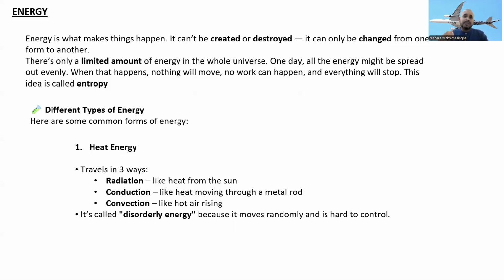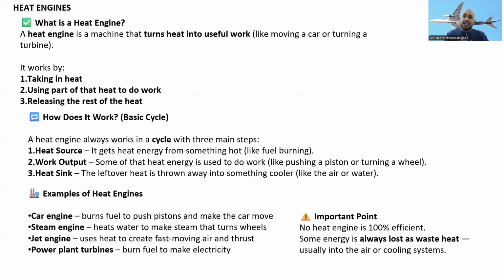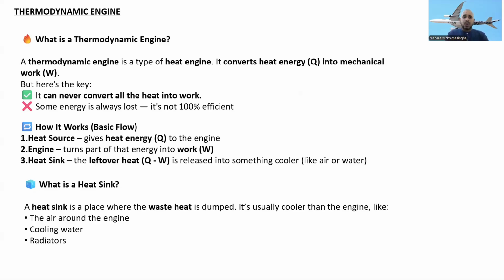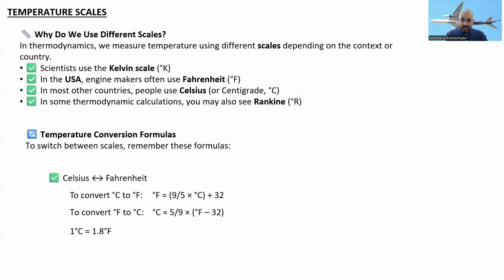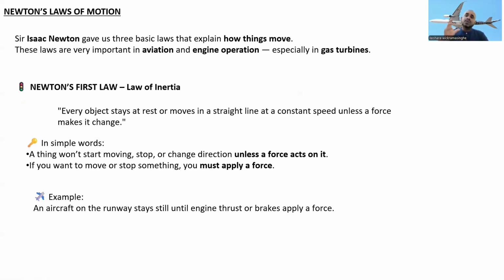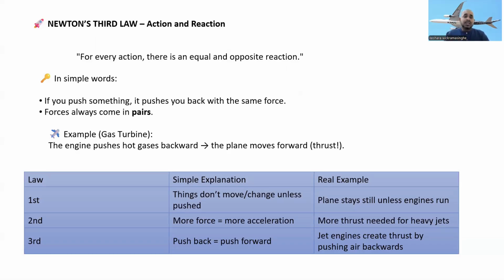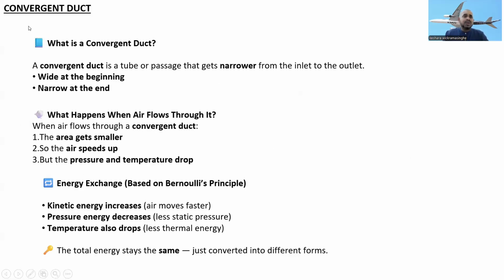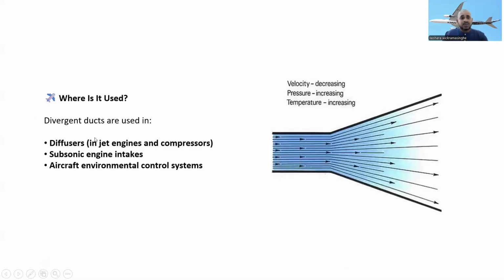Part 2 | Lesson 2 | Gas Turbine | Physics Overview | EASA B1 Module 15 | basic module exam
Welcome to Kwiation  Engineering!

your trusted source for high-quality aviation engineering education. In this video, we explore the key concepts of Convergent and Divergent Ducts, focusing on how airflow behaves in different duct shapes, especially in the context of gas turbine engines and aerodynamic systems.

Learn how a convergent duct accelerates airflow while reducing pressure and temperature, and how a divergent duct does the opposite — slowing airflow while increasing pressure and temperature. These fundamental principles are rooted in Bernoulli’s Theorem and are essential knowledge for anyone studying EASA Part-66, aircraft maintenance, or aeronautical engineering.

This video is ideal for:✈️ Aircraft maintenance engineering students📘 EASA Part-66 Module 15 (Gas Turbine Engines)🔧 AME license exam preparation 🧠 Anyone wanting to better understand aerodynamic duct design in jet engines

🎓 Stay ahead in your studies with our simplified and clearly explained lessons designed to help you pass exams and understand aircraft systems better!

✅ Topics Covered in This Video:
     - What is a Convergent Duct?
     - What is a Divergent Duct?
     - How do pressure, temperature, and velocity change in airflow?
     - Applications in jet engines and aerospace systems
     - Bernoulli’s Theorem in duct design